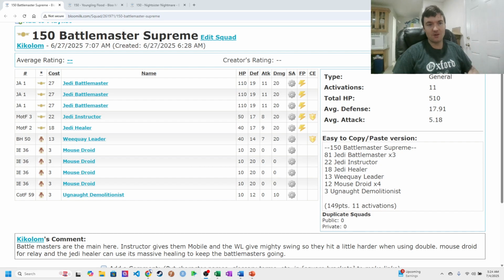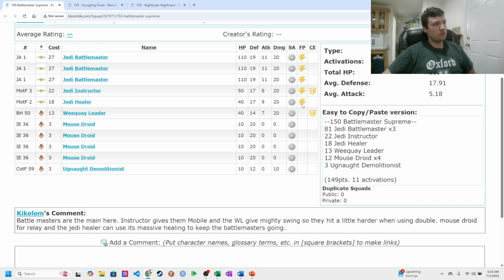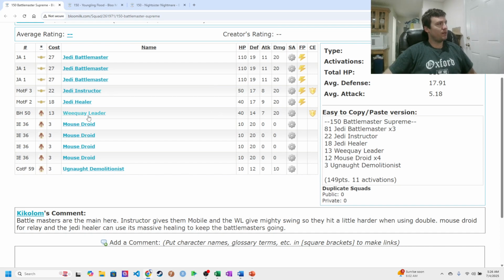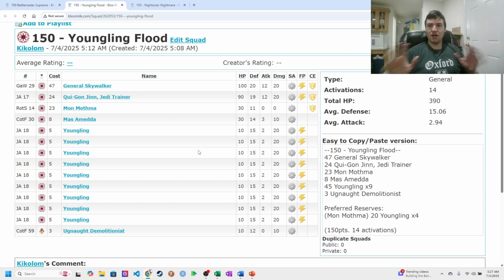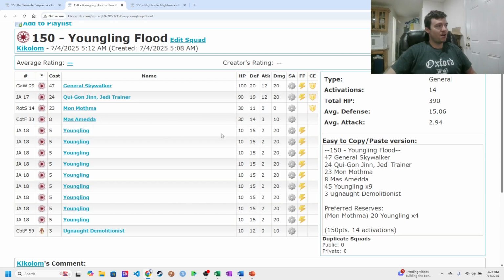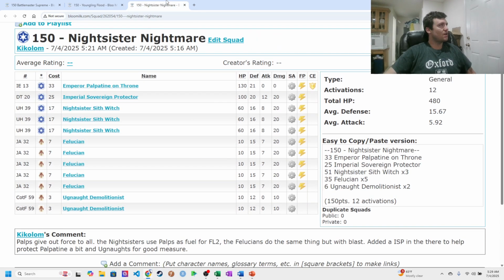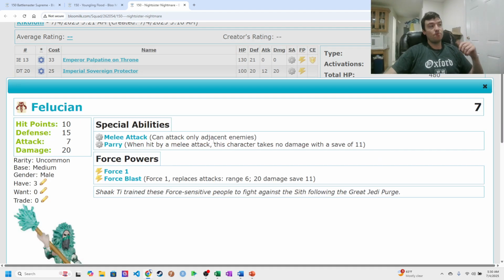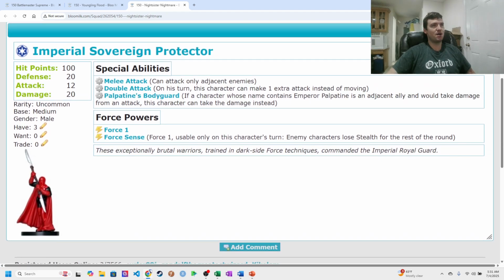Star Wars Miniatures Squad Building: NU Force Users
This series is about squad building. I put together squads of various types: common meta ideas, out of the box, viewer challenges, etc... Please comment on what squad ideas you'd like to see!

See Bloo Milk for more Star Wars Miniatures Info